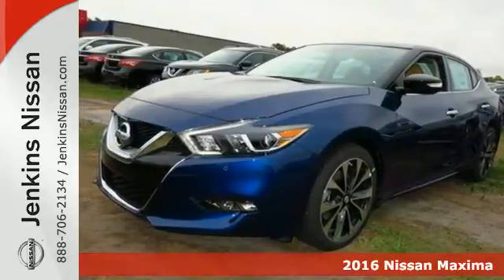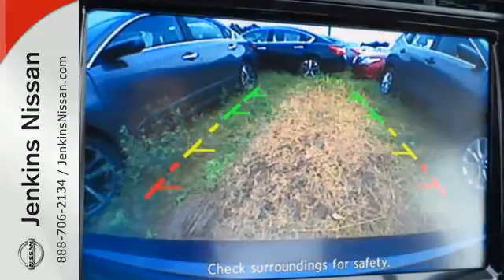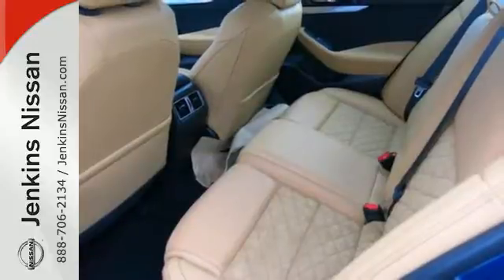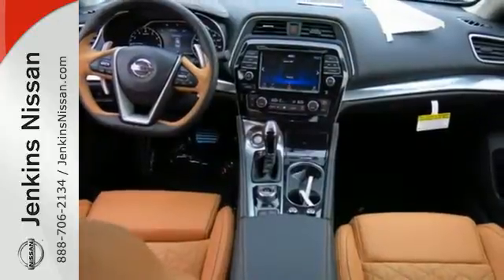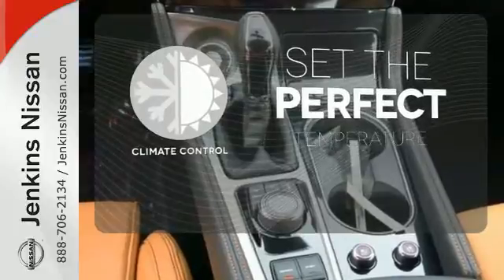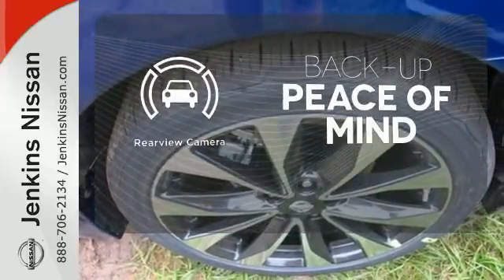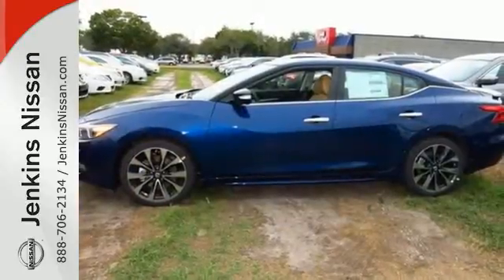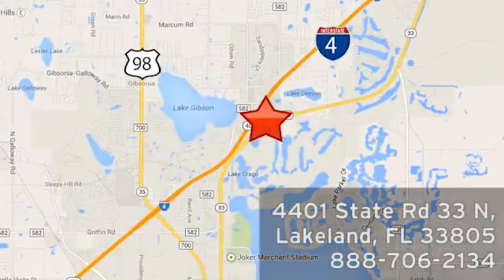New 2016 Nissan Maxima Lakeland FL Tampa, FL 16MA122 - SOLD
Year: 2016
Make: Nissan
Model: Maxima
Trim: 4dr Sdn 3.5 SR
Engine: 3.5 L V6 Cyl.
Color: Deep Blue Pearl
Stock #: 16MA122
VIN: 1N4AA6AP1GC423779

Address:
401 State Rd 33 N